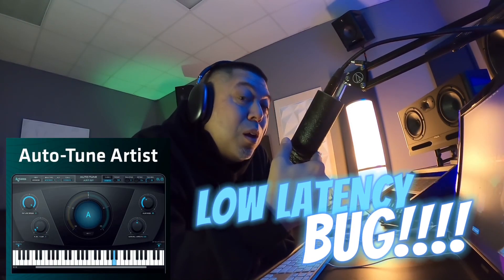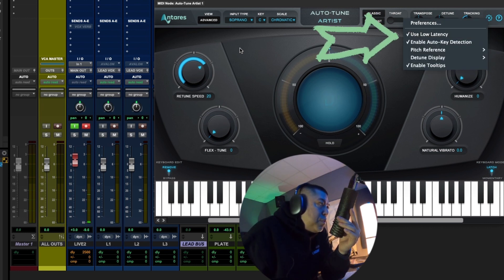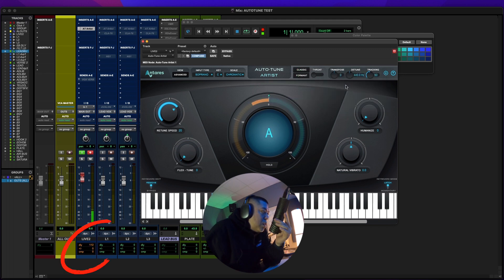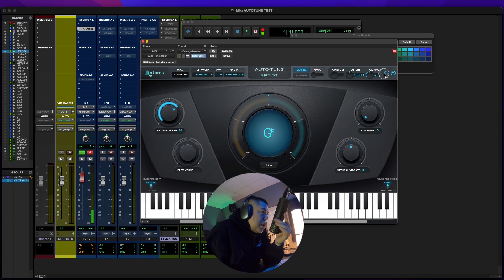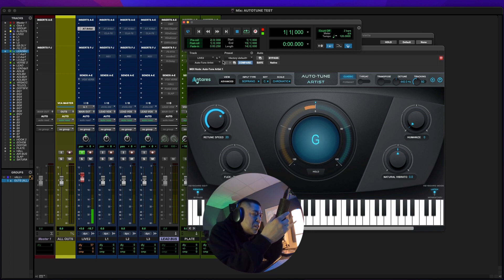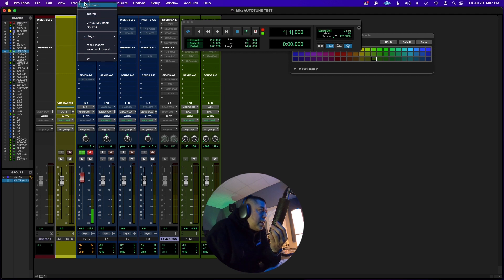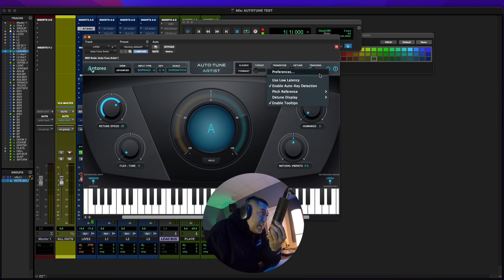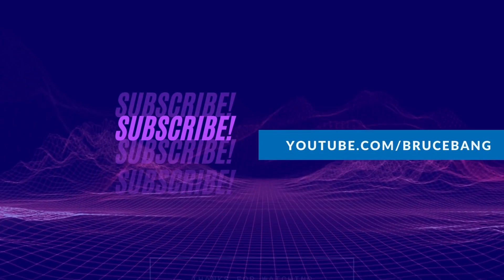Autotune Artist - Low Latency Bug // Fix?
Anyone else notice this on the newest update 9.2.0 to @Auto-Tune Autotune Artist? I just started experiencing issues in the last couple months and I have the newest update to the Autotune Everything Bundle.